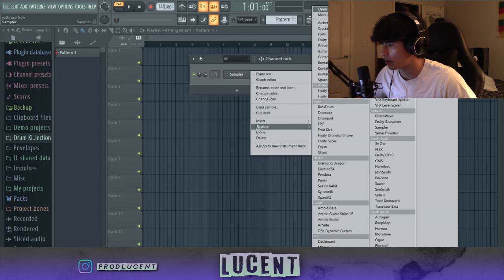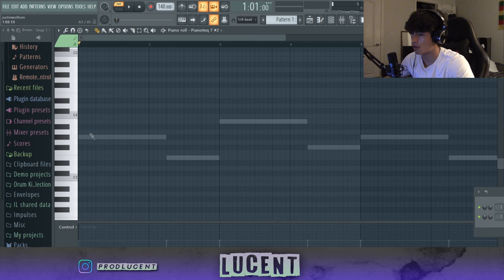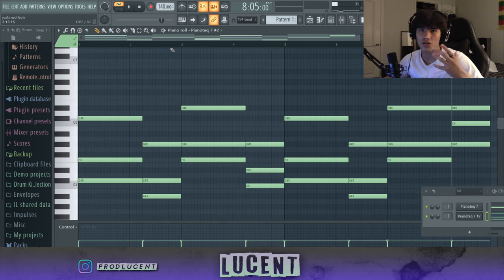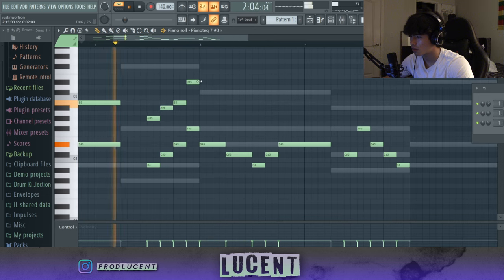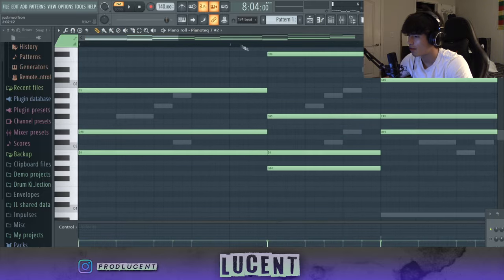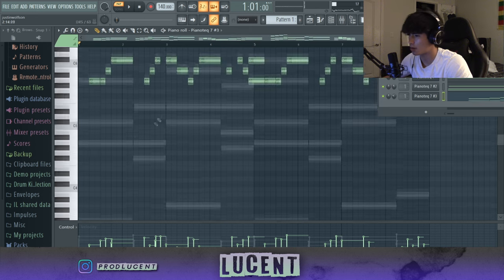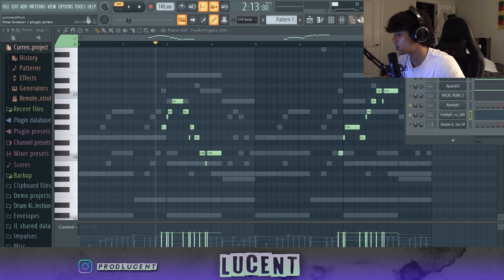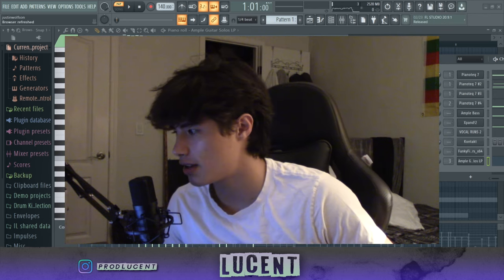How to Make BEAUTIFUL AUTHENTIC PIANO LOOPS | FL Studio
In tis tutorial I'm going over the steps on how to get a real sounding piano from a VST. Also going over the steps to making amazing piano loops, hope you all enjoy!

-Drop a comment what I should Make next